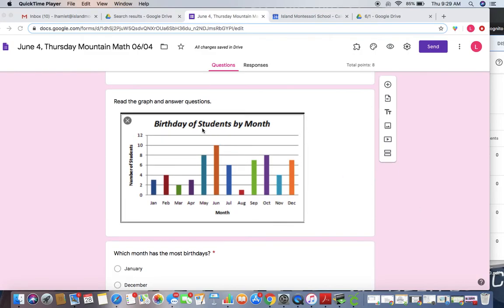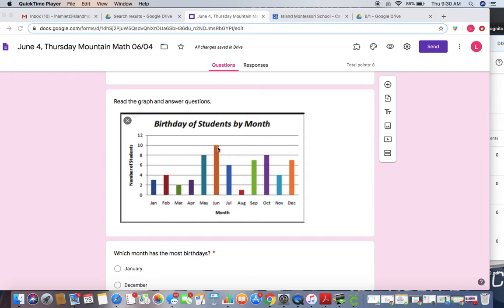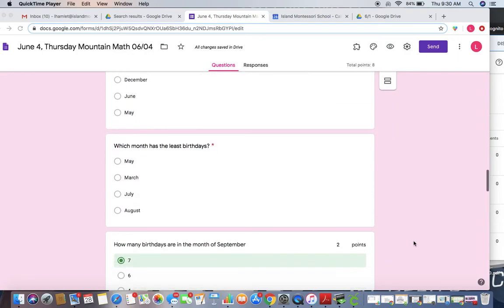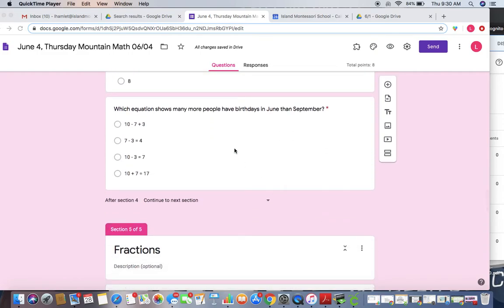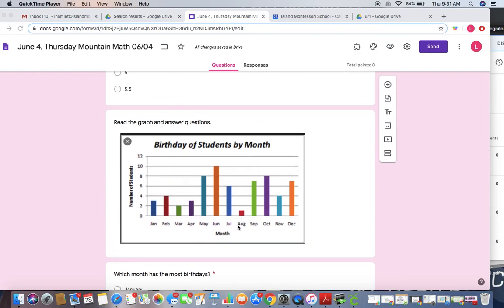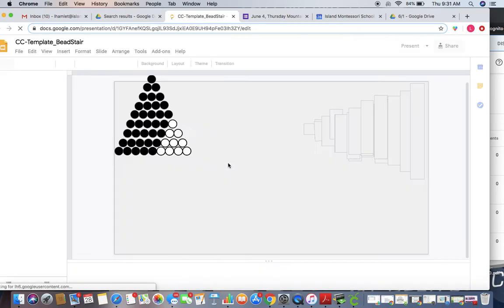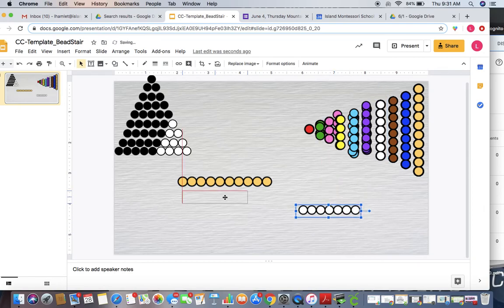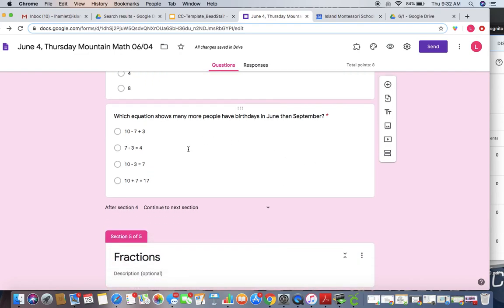2 Thursday Graph